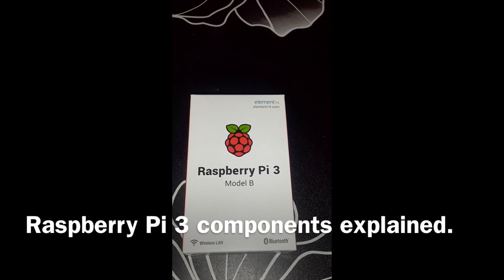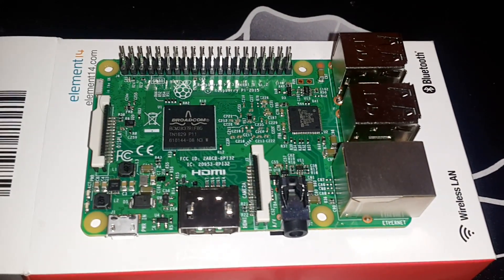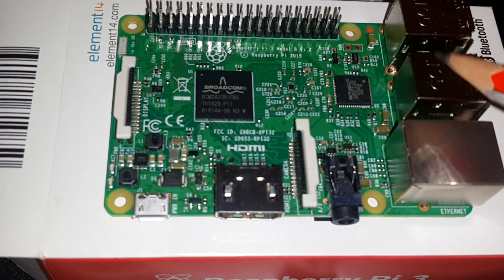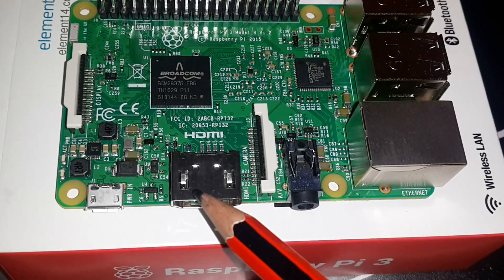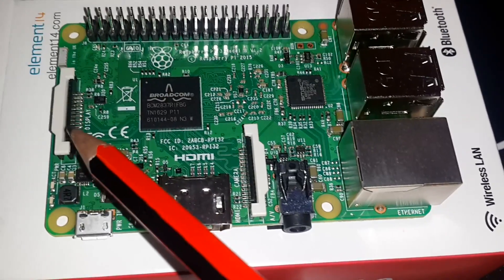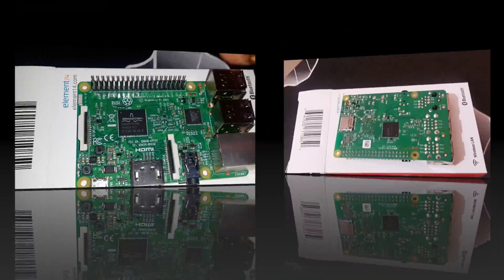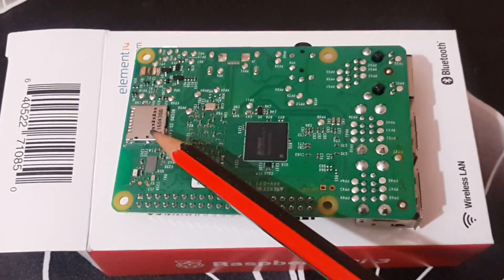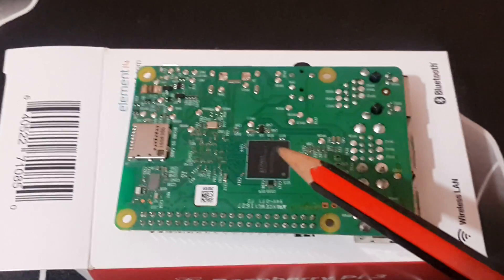Raspberry Pi 3 components explained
This video explains some of the basic components of Raspberry Pi3 Model B.